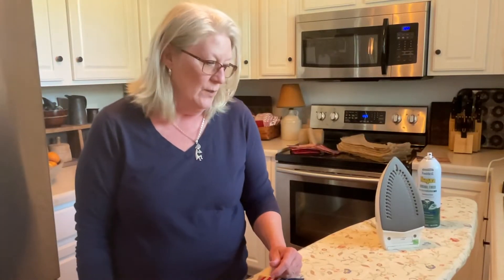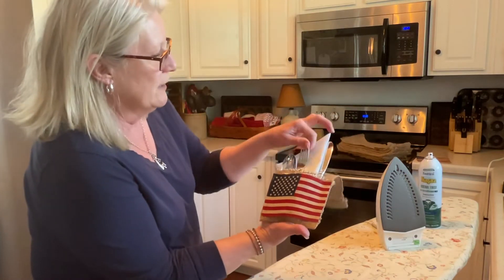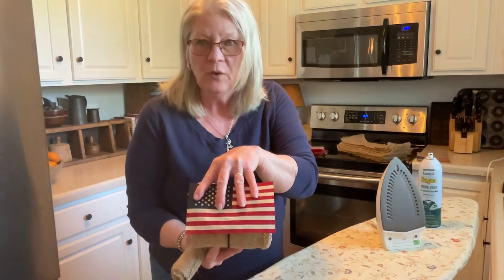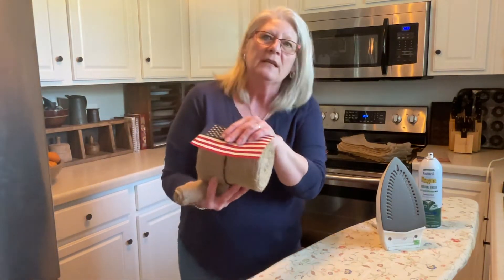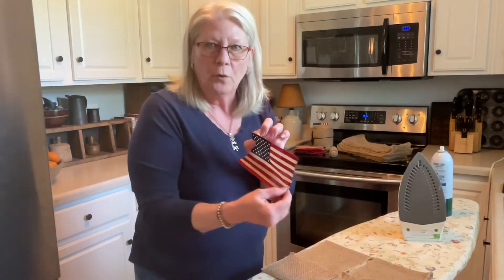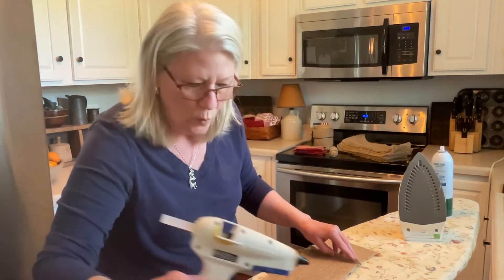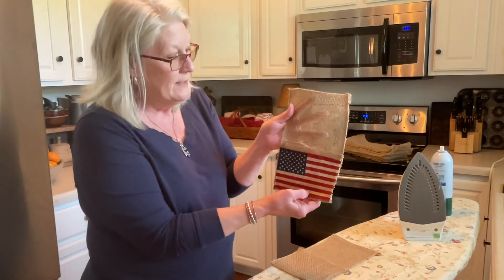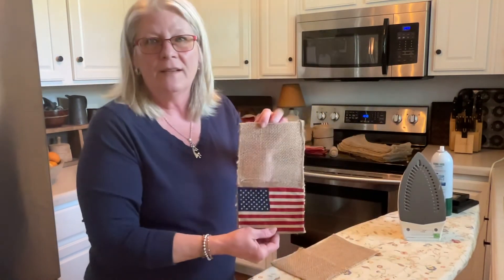Americana Silverware Holder 🇺🇸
With burlap and small flags you can make a Americana Silverware Holder. Step by Step instructions. Follow as we create something fun!🇺🇸